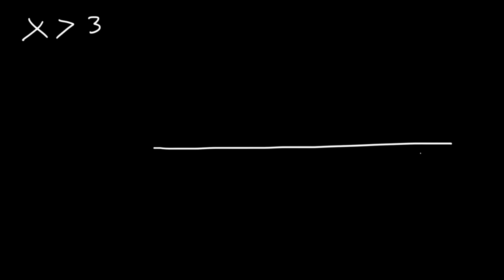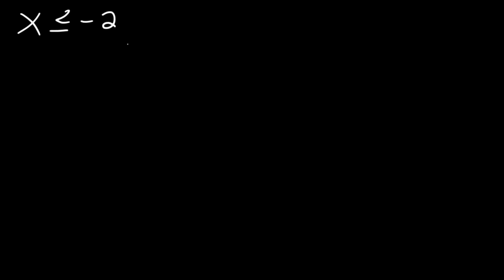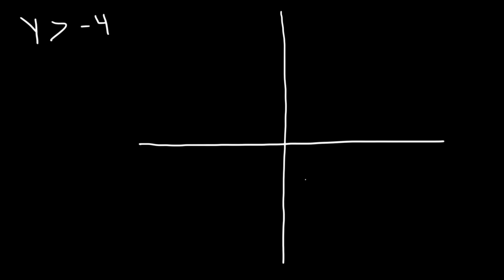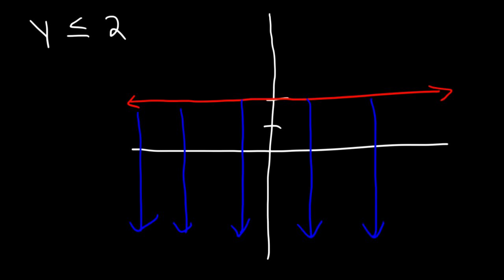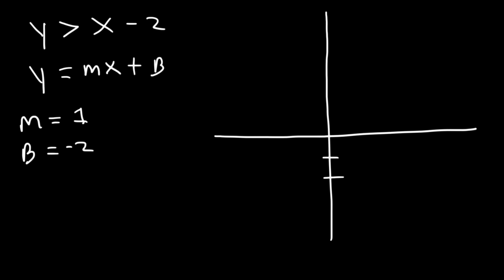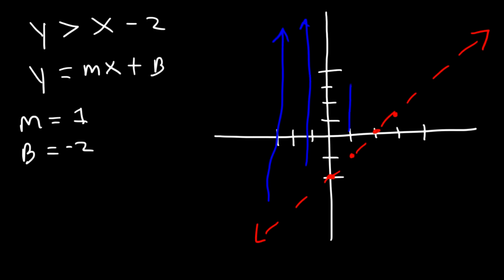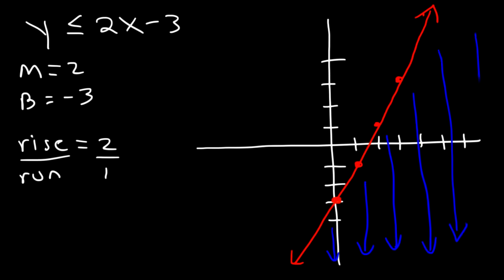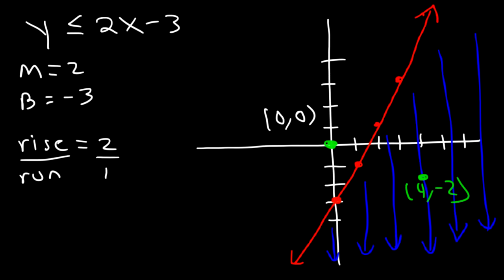How To Graph Linear Inequalities In Two Variables - Basic Introduction, Algebra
This algebra video tutorial provides a basic introduction into graphing linear inequalities in two variables.  It explains how to graph linear inequalities in an x-y coordinate system.  it discusses when you should use a solid line vs a dashed line and which region of the graph you should shade.